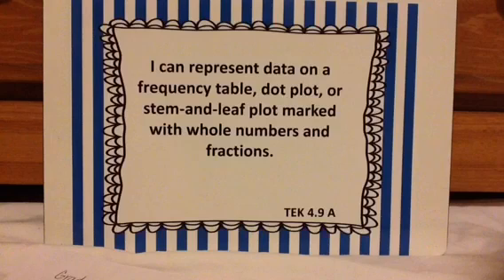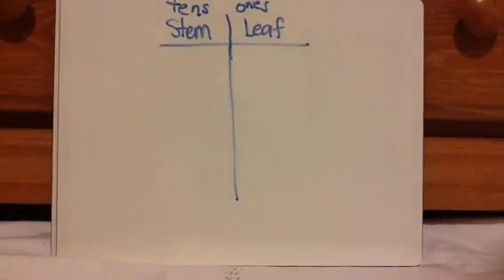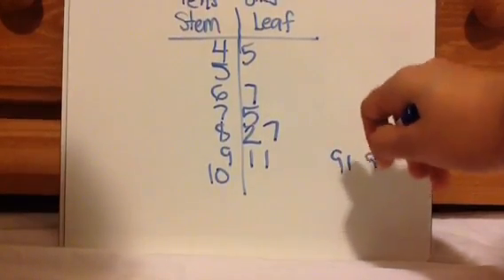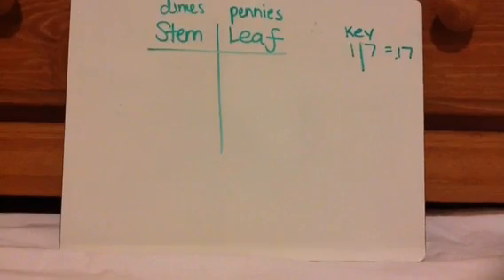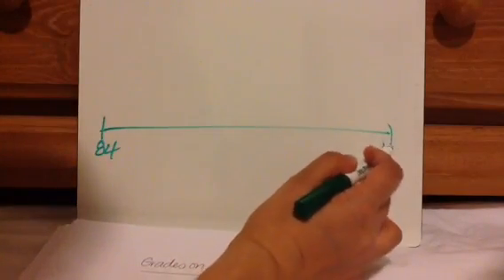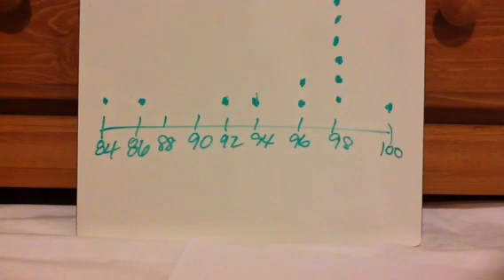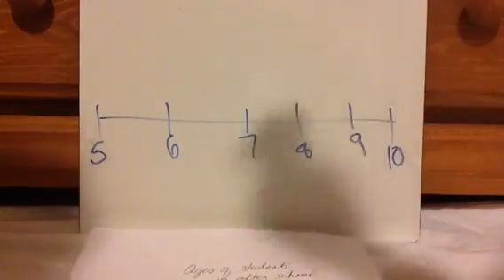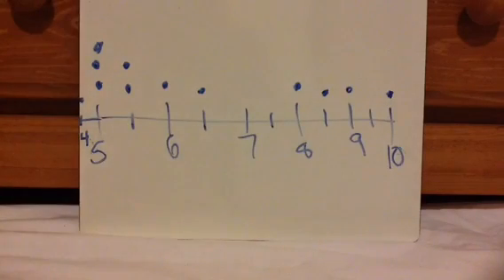TEK 4.9 A: Represent Data in Frequency, Stem/Leaf Plot and Dot Plot